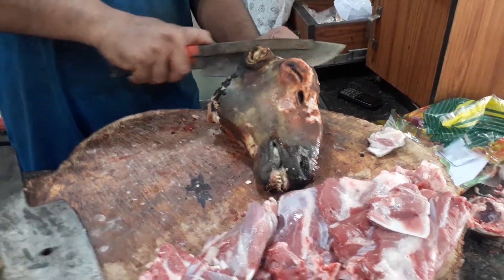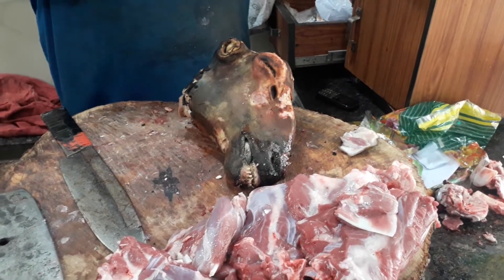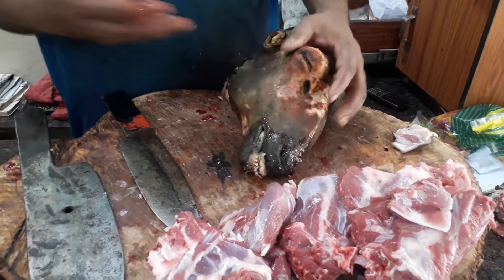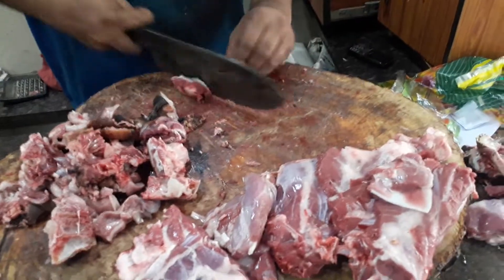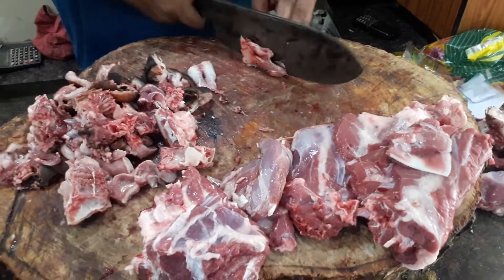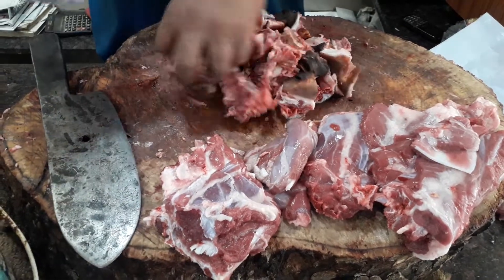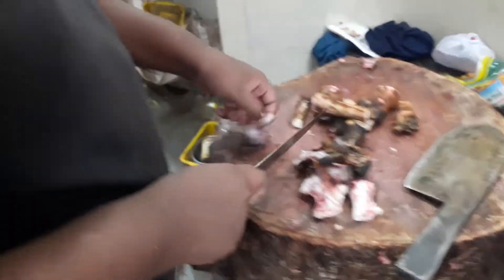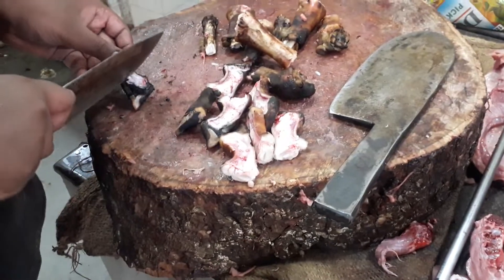Amazing Goat Head Cutting Skills in Hyderabad, Goat Head Cutting Skills in India, Goat Head Cutting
Fastest way of cutting goat head in Hyderabad.